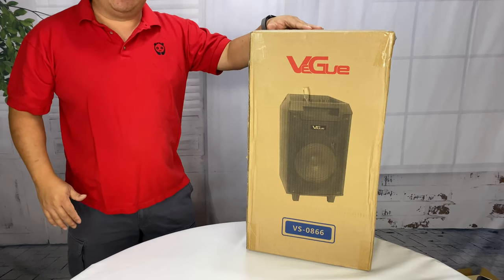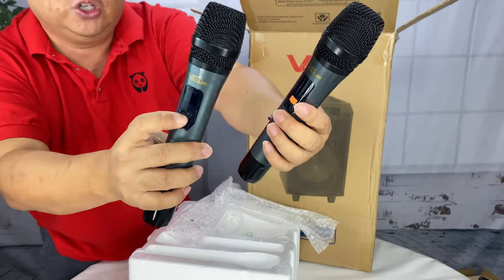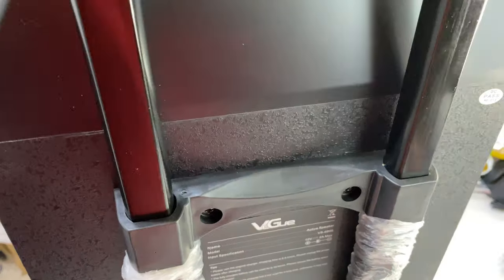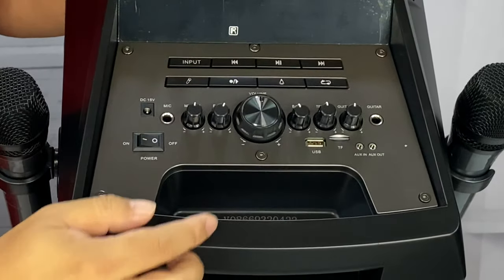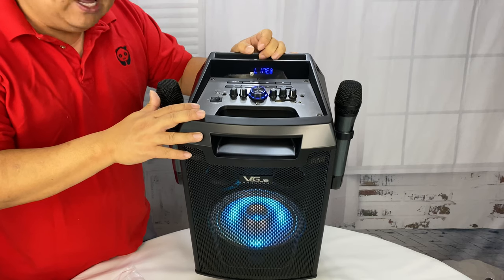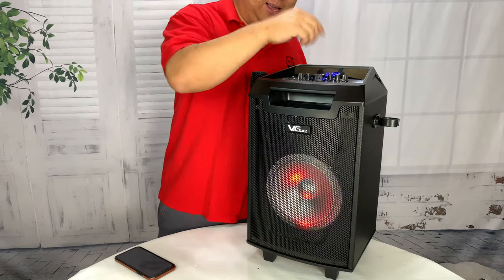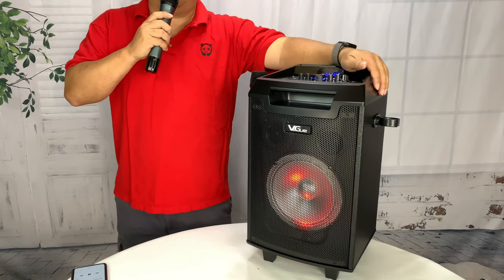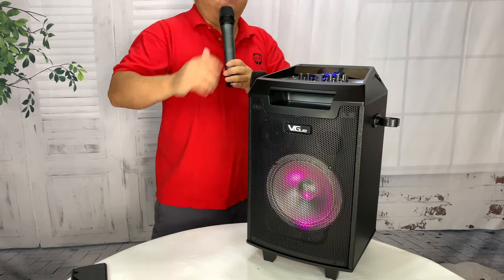The Best Outdoor PA Bluetooth Karaoke Speaker by VeGue Review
Wireless Portable PA Speaker System Karaoke Machine Rechargeable Bluetooth Karaoke Speaker System for Party, Class use, Outdoor Activity, Public Speaking and Stage Performance
by VeGue

MULTI-FUNCTIONAL PA SYSTEM: The VeGue pa system is designed with multi functions. You can play the music through the USB PORT; TF CARD; AUX INPUT (e.g. mp3, CD player); or Stream the music from you iPhone, Samsung Galaxy, Laptop, MAC and other Bluetooth-enabled devices. Besides, FM radio and recording function add extra value to the speaker.
POWERFUL PA SYSTEM UP TO 200 PEOPLE: Super noise reduction and strong anti-interference ability ensure that you get clear and loud sound. With 10 Inch woofers and Dual 1.5'' tweeter,the loudspeaker can amplify your voice, play the radio or stream songs and it does not distort the audio even at higher volumes. With a powerful stereo sound and a passive subwoofer, it can amplifie higher as well as lower bass frequencies.
POWERFUL RECHARGEABLE BATTERY: The powerful rechargeable battery could provide more than 5 hours non-stop music playing at its largest volume. So whether it's at an indoor dance or outdoor gathering, you can rock out to your favorite jams without the restrictive cords! Besides, the USB port enable power back function to recharge your smartphone and tablet.
EASY TO USE: Simply press the button to switch different functions among AUX, Bluetooth and recording. And ECHO, BASS(woofer), TREBEL(tweeter), MIC & Speaker volume are easily adjusted by the knob which is quite professional as a karaoke machine; and there's a button designed to turn ON/OFF the LED lights if it is not needed. Turn off the "Mic Priority" function by clicking the REPETE button for two second if you'd like sing along with music, otherwise music stops when you use the mic.
INCLUDES EVERYTHING YOU NEED: This speaker set has everything you need to start using the system upon arrival. Along with the VW-0866 Wireless Portable Speaker System, you’ll also receive a remote control, a charging cable, two UHF Wireless Microphones and and a user manual. What are you waiting for? Get the party started today with VeGue wireless portable speaker system!

VeGue aims to provide the most cost-effective products to meet the needs of our customers.

This Portable Bluetooth PA Speaker by VeGue provides wireless entertainment and gives you easy access to your music.

It has a Bluetooth system so you can easily stream music from your iPhones, Androids, iPad, Tablets, PCs, & so on.

It also has a Digital Audio Recording Mode which is perfect for rehearsals.

You can also configure the Echo, Bass, and Treble of your music to your desired levels for the ultimate entertainment experience.

The amazing outlook creating your lovely experience, all with your black trolley shaped speakers.

This speaker allows user to experience quality sound output.

2 UHF Wireless Microphones offer you great convenience to speak at a wide range, reliable signal and no worried about the sound will be cut in and out during use.

The Brilliant LED lights on the loundspeaker can change color with the beat of music, will both light up and shake the room. The lights can be turned off when you prefer not to use them.

Modernize your hearing with colors. Sophisticated design shiny and classy color with black body structure allow user to experience music in grace.

Specifications:

Woofer: 8"

Tweeter: 3"

Power RMS: 160W， Power Peak: 700 W

VeGue provides up to 2 years of after-sales service, free return or replacement of non-human damage products.

We will serve you with full sincerity! Expedition Money LLC